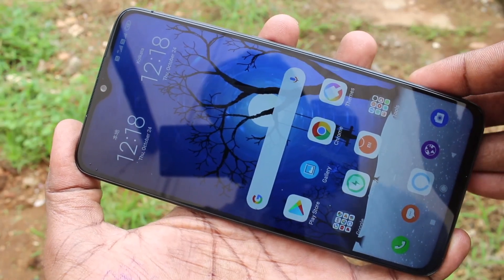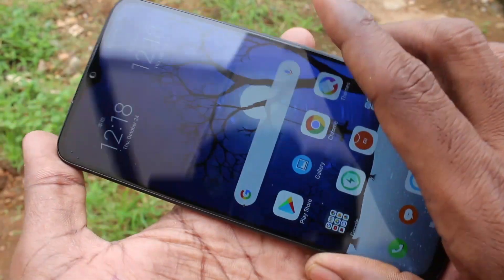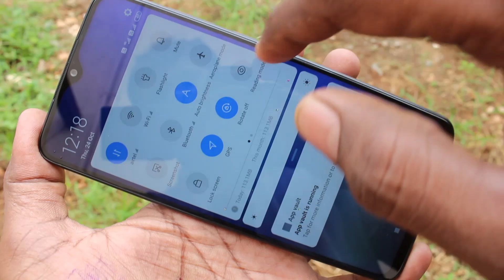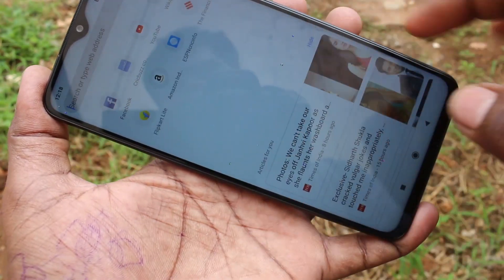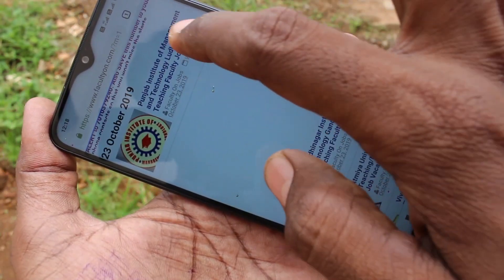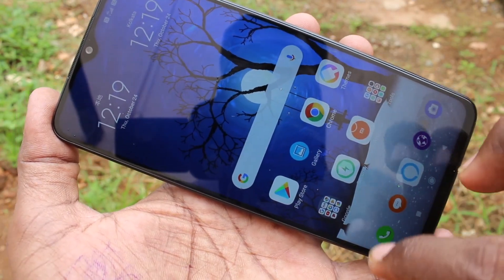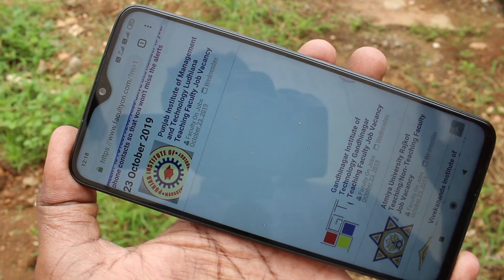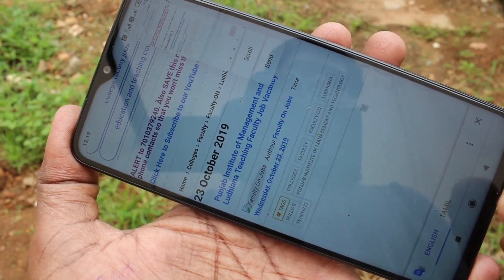How to do screen recording in Redmi Note 8 Pro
Redmi Note 8 Pro screen recorder: Learn here how to do screen recording in Redmi Note 8 Pro smartphone